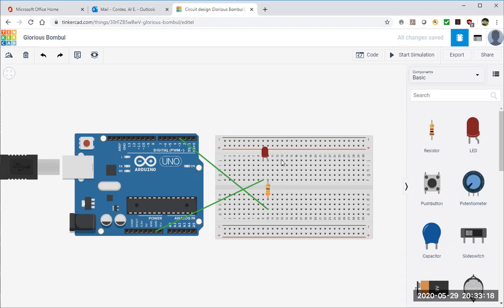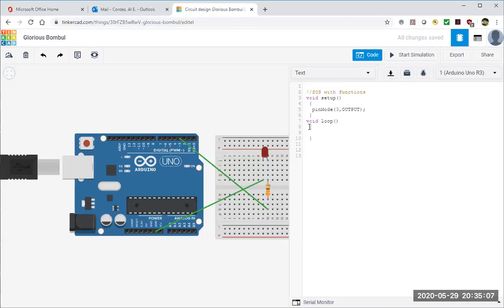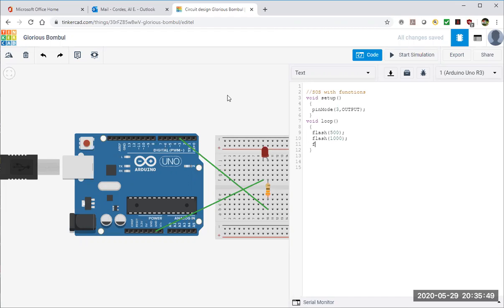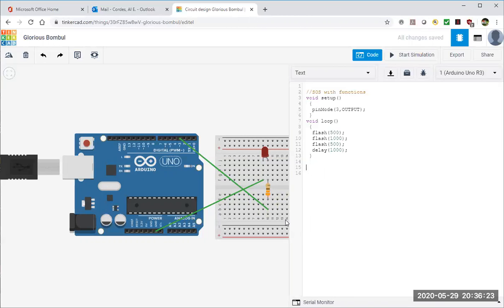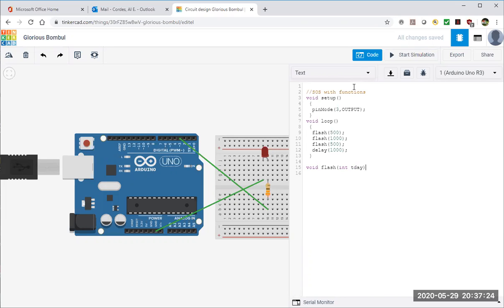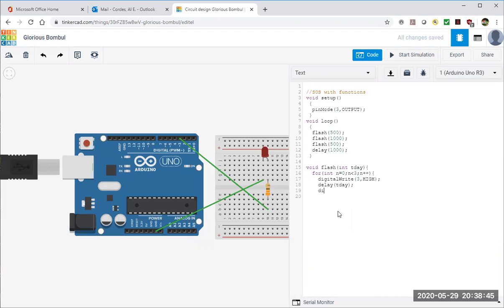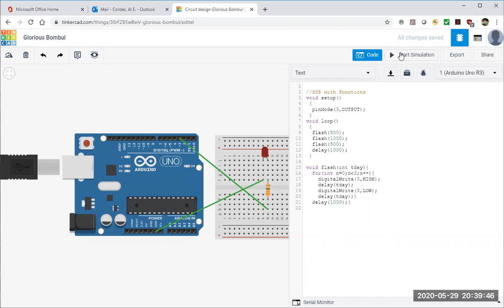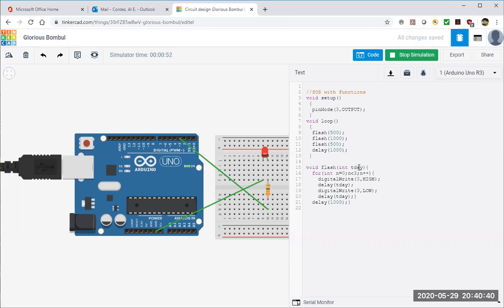sos with functions